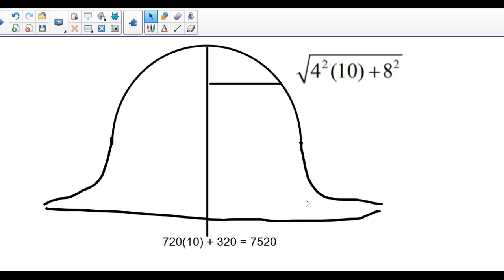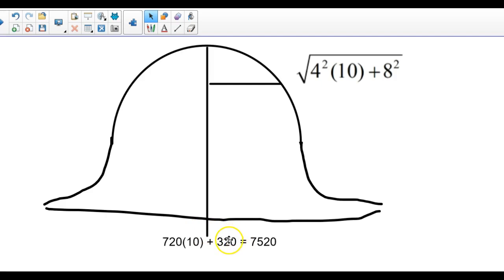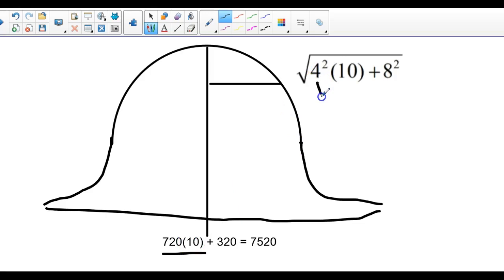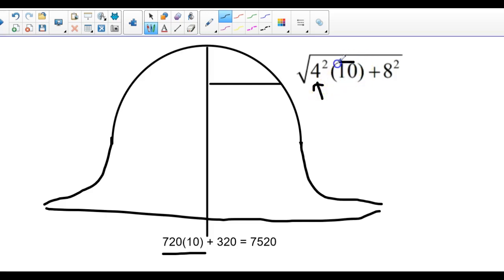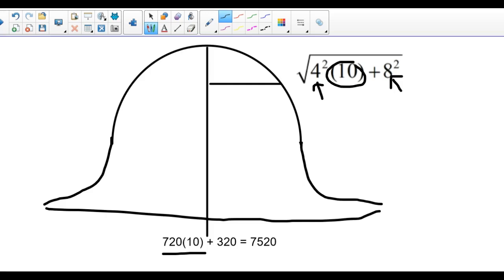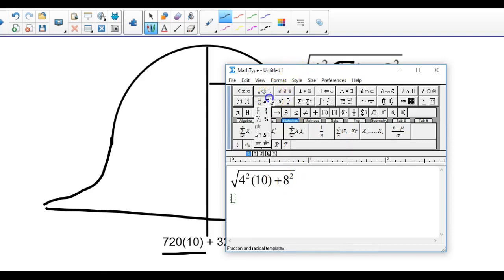#11 The Standard Deviation of the weights and box